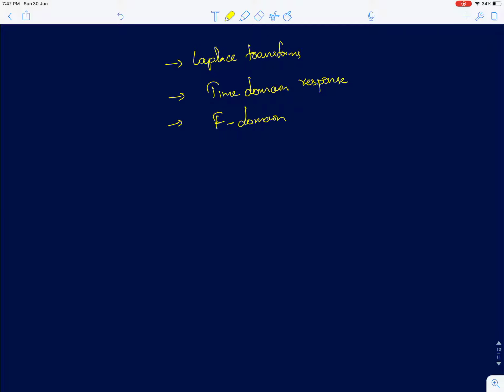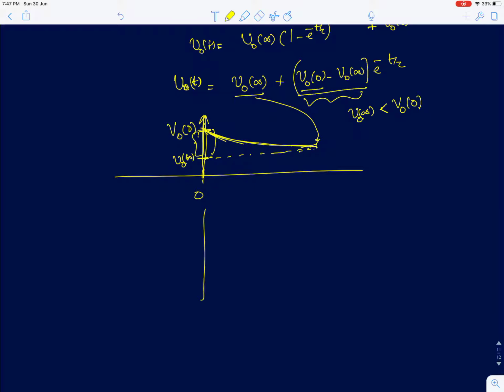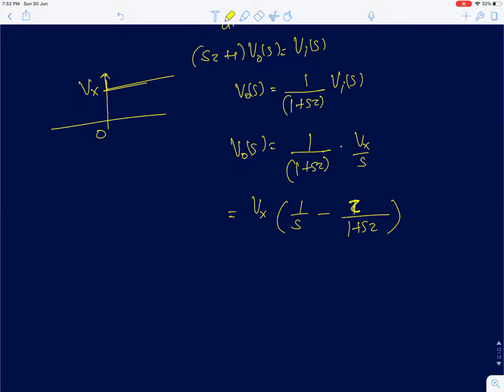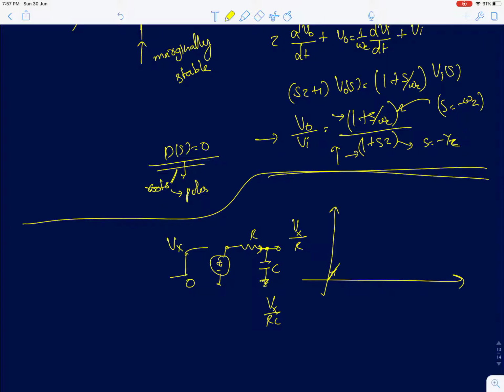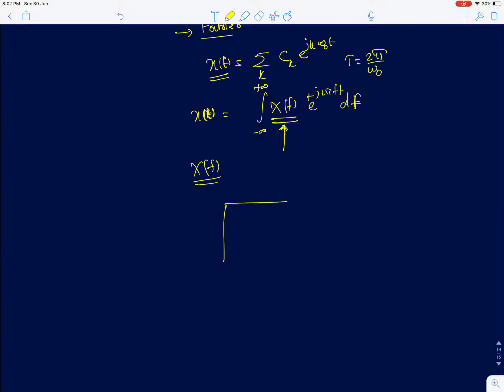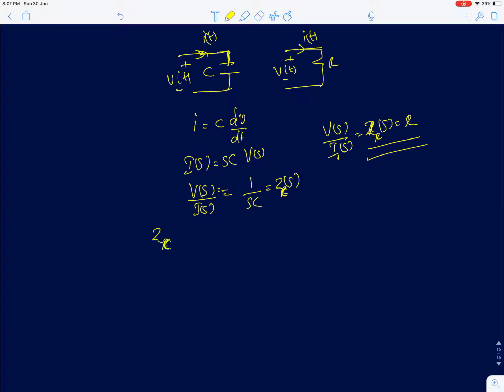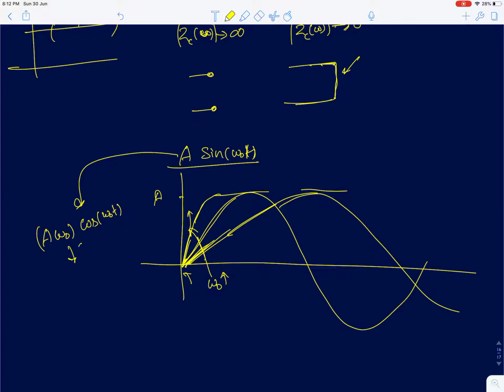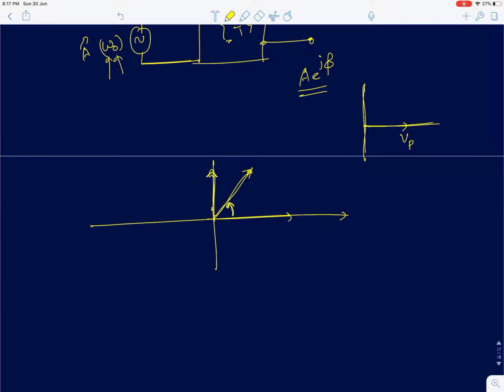ES Lecture 10: First order systems. Frequency domain analysis of capacitors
This lecture introduces the viewer to the analysis of a first order systems. It is assumed that the viewer is familiar with basics of control systems, Laplace and Fourier transforms. The basics for analyzing resistor-capacitors circuits is discussed.